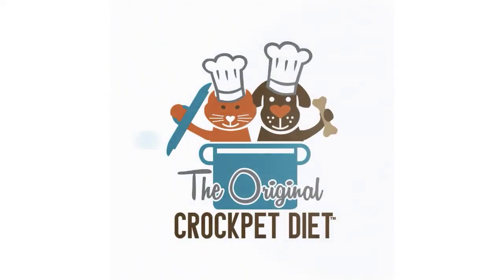Hidden Dangers in Crock Pots Could Harm Your Pet, Apollo Symptoms and More | Ask Dr. Ruth Roberts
to stay updated on more insights, tips, and transformative solutions in holistic pet health.

⌛ TIME STAMP
00:21 - Concerns about lead leakage from Chinese crock pots.
01:45 - Dr. Roberts notices cracks and yellow substance in her crock pot.
03:44 - Alternatives to crock pots: Roaster ovens, baking, pressure cookers.
06:45 - Consulting on Apollo's advanced kidney failure.
08:17 - Focus on comfort for incurable kidney failure.
08:45 - Easing Apollo's symptoms and encouraging eating.
10:43 - Holistic methods for Apollo: Acupuncture, quercetin, stem cell therapy.
15:37 - Kidney health program limitations for advanced cases.
16:00 - Launching Kidney Health Starter Kit.
19:20 - Addressing a schnauzer's nighttime accidents.
21:40 - Holistic solutions: Cooked diet, supporting adrenal function.
24:05 - Hormonal insufficiency and urethral sphincter relaxation in pets.
25:46 - Closing and invitation for viewer questions.